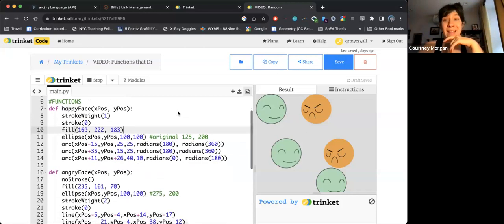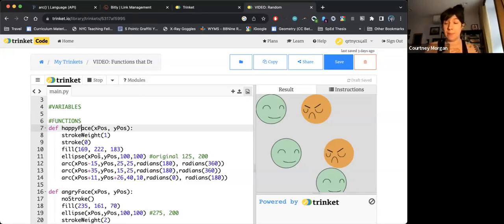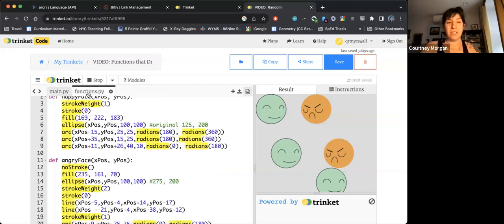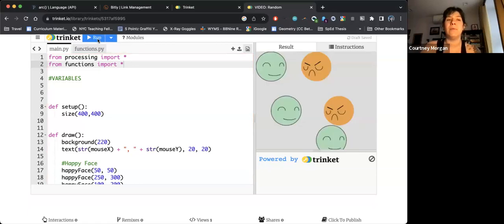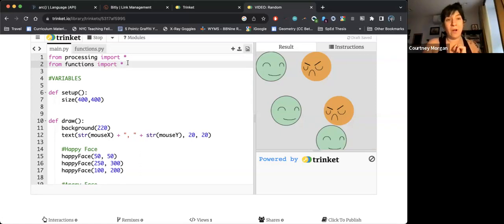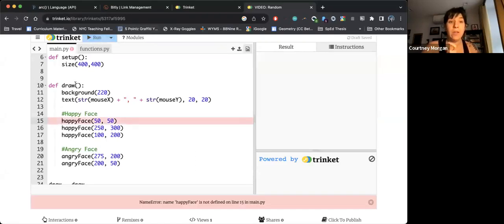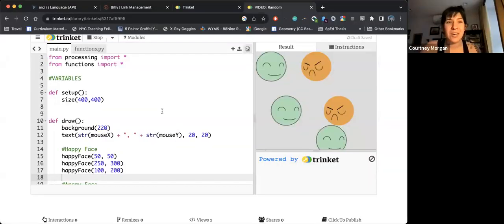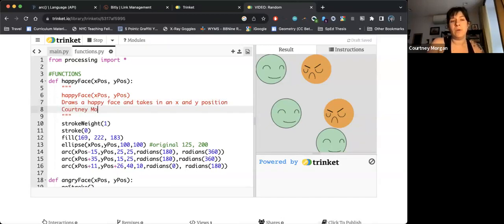[PY ICM 2.0] Custom Function Libraries